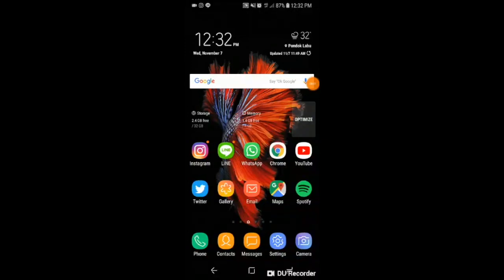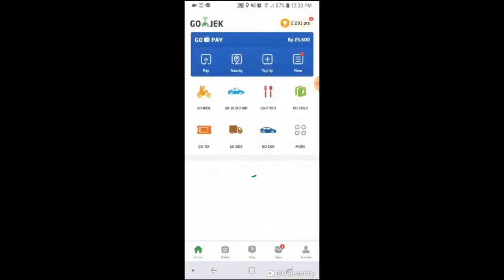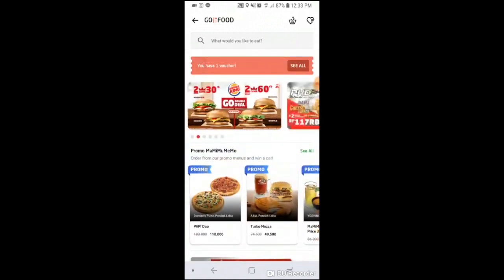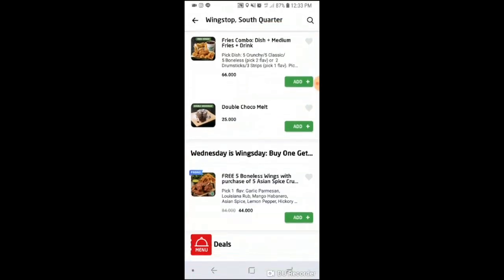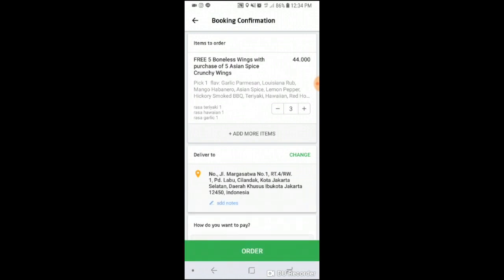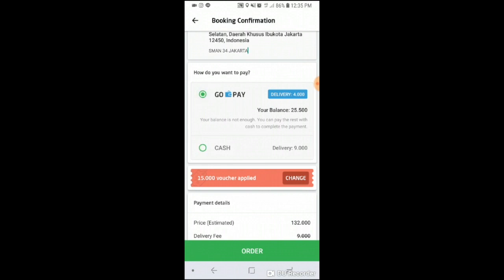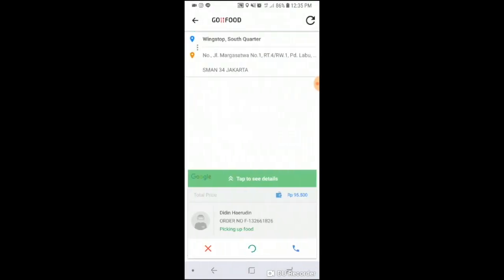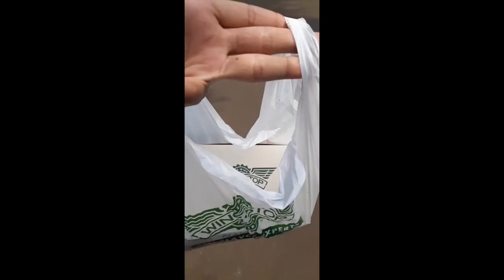TUTORIAL HOW TO ORDER GO FOOD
This video is about BING EMIR